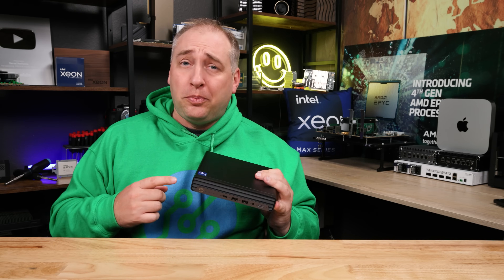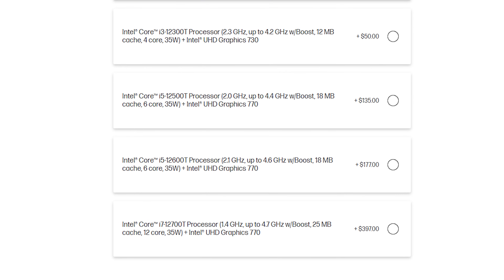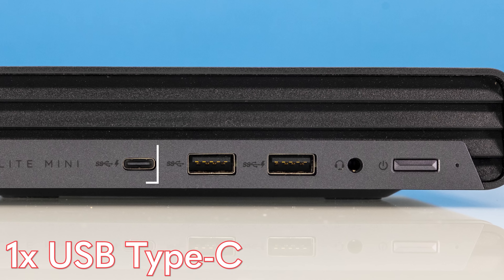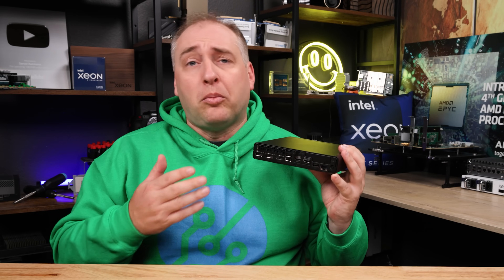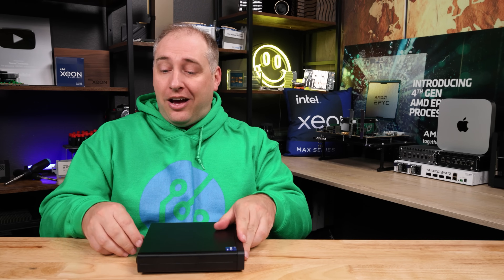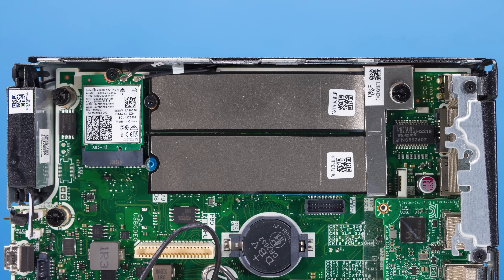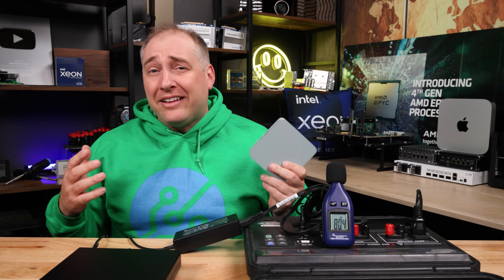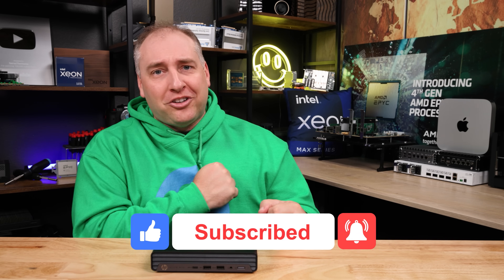Mini PC, BIG Upgrade HP Elite Mini 600 G9 Project TinyMiniMicro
We rekindle Project TinyMiniMicro with the HP Elite Mini 600 G9. This system utilizes a 12th Gen Intel Core "Alder Lake" processor. Our unit has an Intel Core i7-12700T 35W TDP processor, DDR5 memory, PCIe Gen4 for NVMe storage, and more. This is a cool desktop PC today and a potential homelab node in the future.

Become a STH YT Member and Support Us

We purchased our unit used on eBay thanks to the STH YouTube members.

Timestamps
00:00 Introduction
01:15 Price of this HP Elite Mini 600 G9
03:13 External Hardware Overview
07:05 Inside the HP Elite Mini 600 G9
10:37 Intel Core i7-12700T Performance
12:55 Power Consumption and Noise
15:12 Key Lessons Learned
16:32 Project TinyMiniMicro Wrap-up

Other STH Content Mentioned in this Video